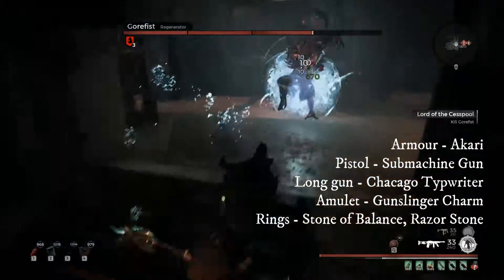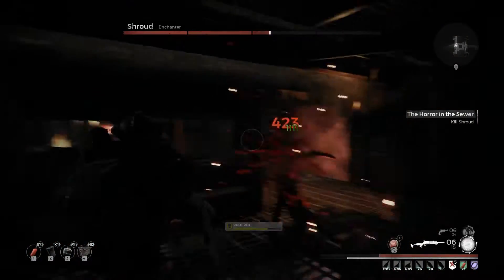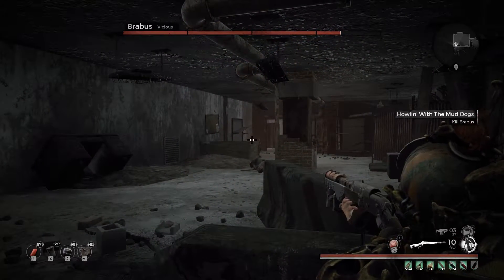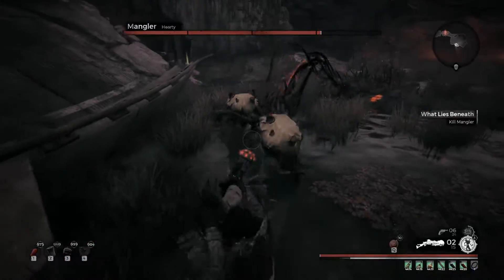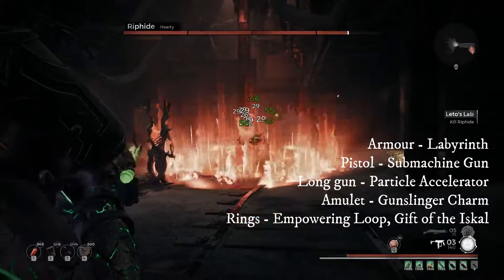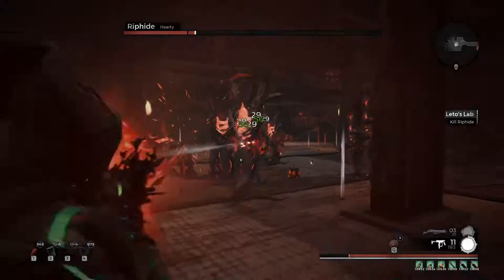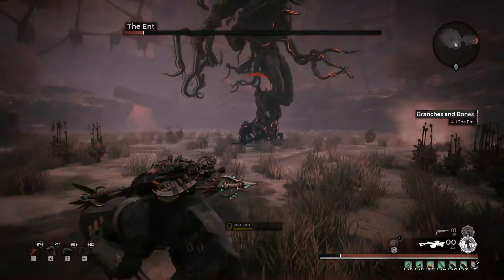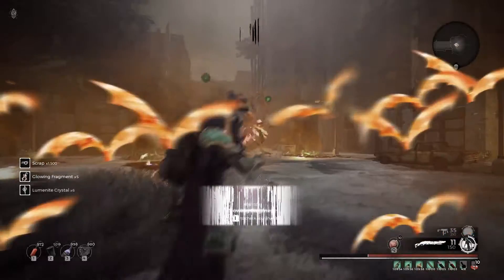Remnant: From the Ashes - Tactics, Earth Bosses